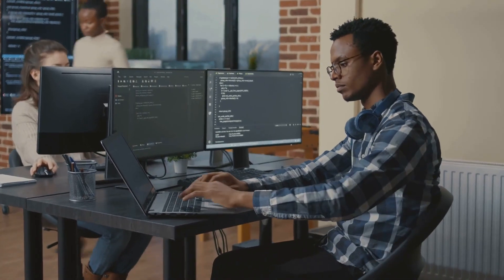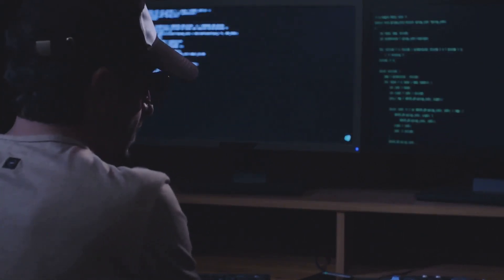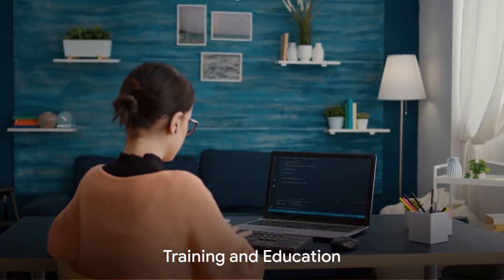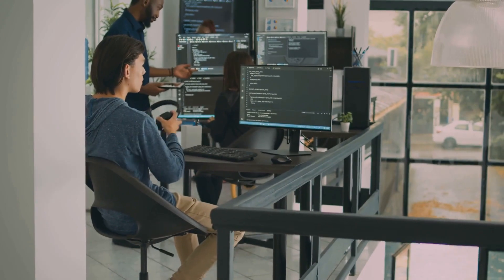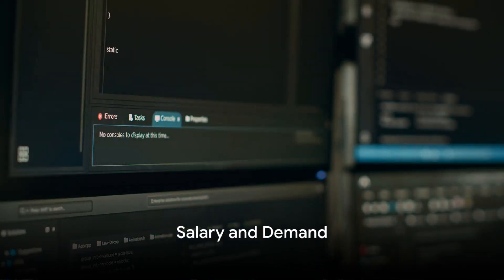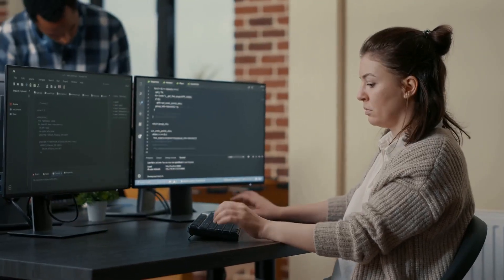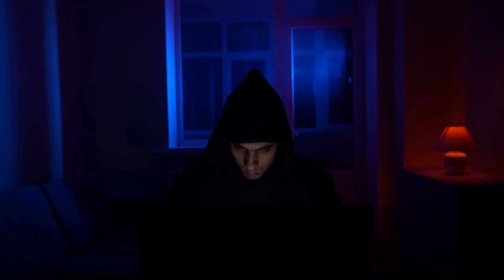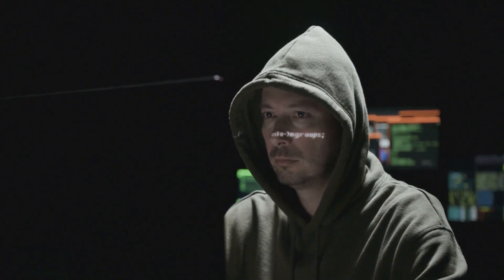Software Engineer VS Cyber Security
Are you an early career professional torn between pursuing Software Engineering or Cyber Security? Don't worry, we've got you covered! In this highly informative video, we'll guide you through the decision-making process, based on well-researched facts and valuable career insights.

👨‍💻 Discover the differences between Software Engineering and Cyber Security
🔒 Explore the job prospects and growth opportunities in both fields
📚 Learn about the essential skills and qualifications required for each role
💼 Gain valuable advice from industry experts who have firsthand experience
🎯 Make an informed career choice that aligns with your interests and goals

Whether you're a tech enthusiast or simply curious about these dynamic fields, this video is a must-watch. Let's help each other pave the way for a successful career in the digital world!

OUTLINE:

00:00:00 Introduction
00:00:22 Job Roles
00:01:33 Training and Education
00:02:41 Salary and Demand
00:03:44 Conclusion
00:04:11 End Sting